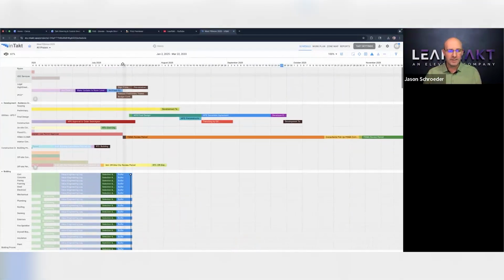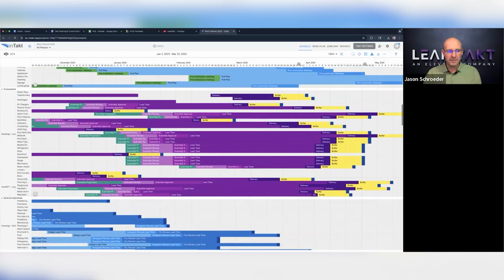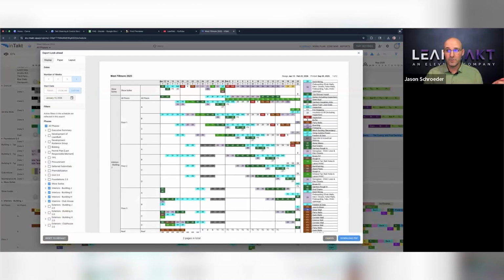Can We Share The Schedule With Other Softwares?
Learn how to seamlessly share your InTakt schedules with other softwares. From Excel and Microsoft Project to Primavera P6, Phoenix, and VPlanner, see how simple exports make it easy to build plans in InTakt and keep your schedules fully compliant and connected.